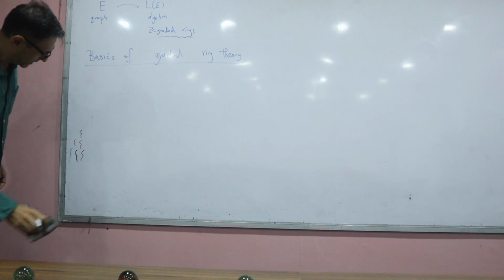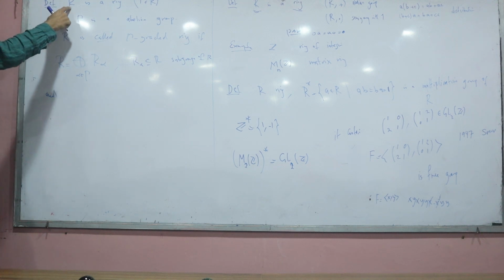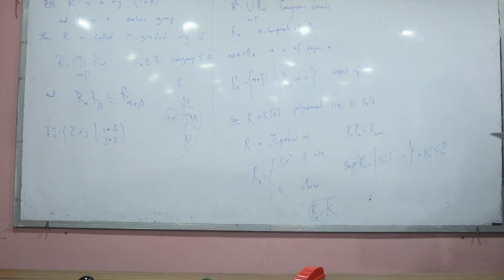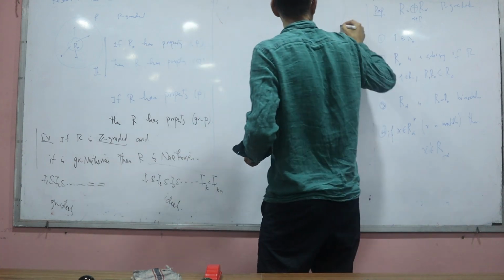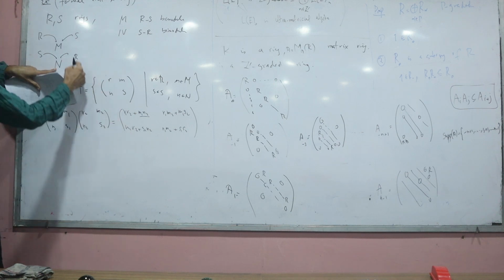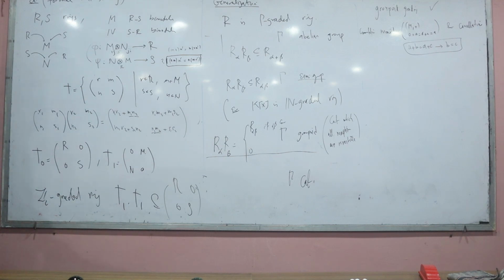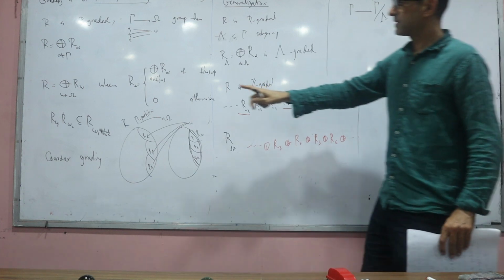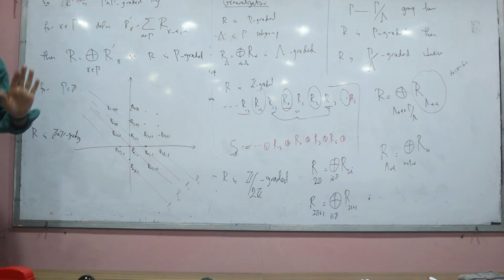Introduction to Graded Rings by Professor Roozbeh Hazrat WSU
This lecture series is a part of a workshop on "Graded Rings and Modules with Applications in the Study of Leavitt Path Algebras", organized by the Department of Mathematics, Jadavpur University, India.